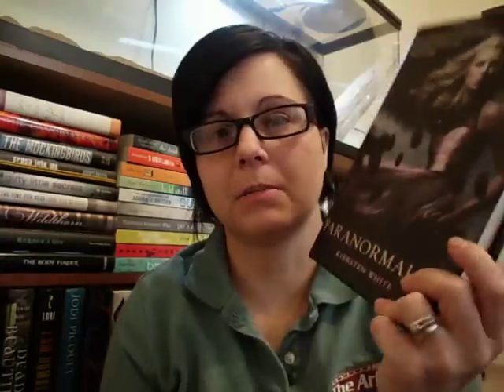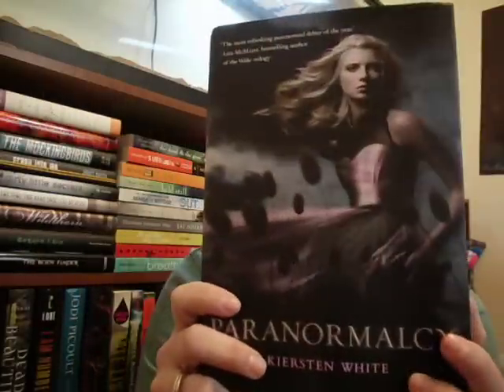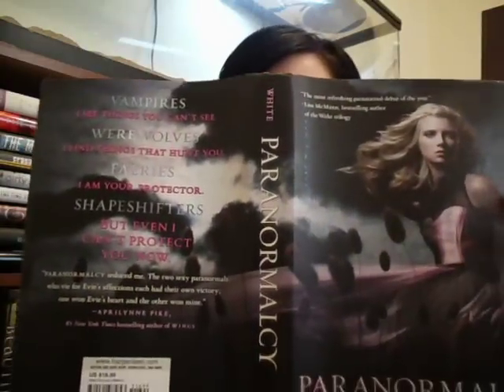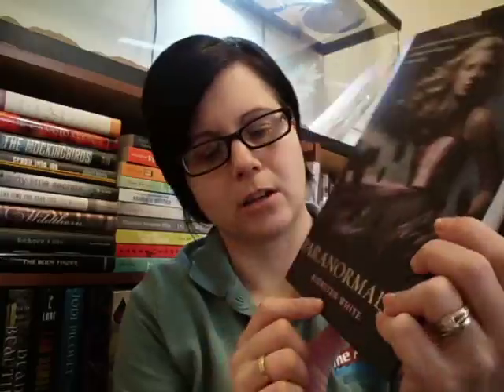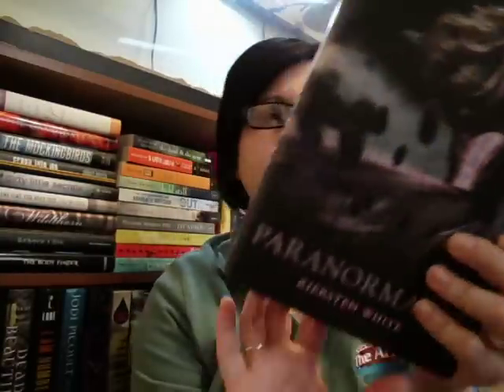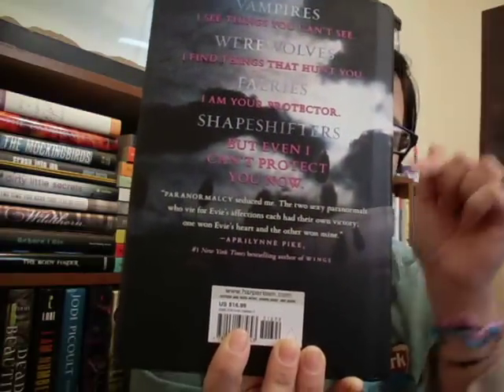(1-Karen) Paranormalcy review by Kiersten White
I want to thank We Read Books one more time for picking me to join them! This is my first book review for this channel. I hope you like it...